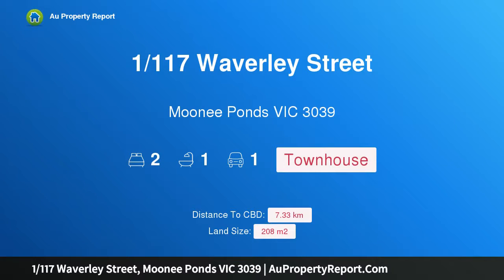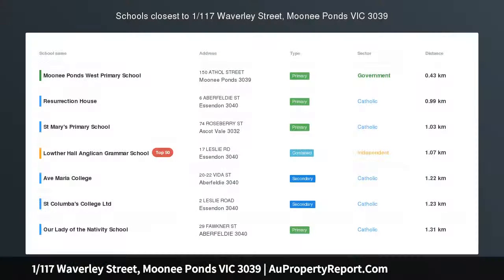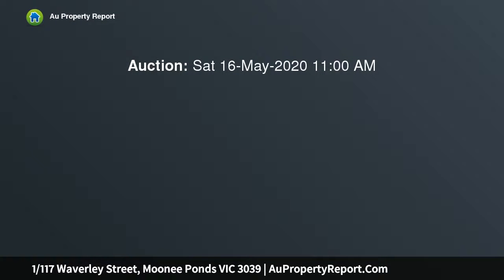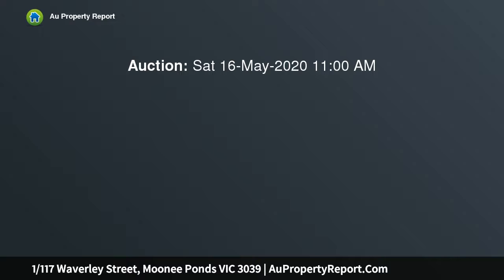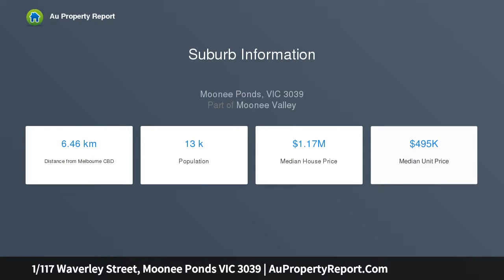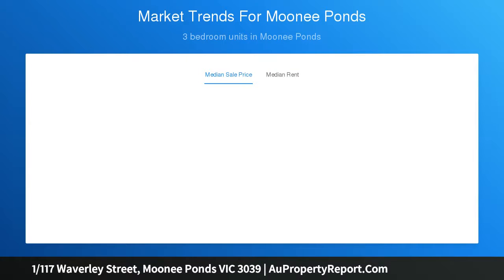1/117 Waverley Street, Moonee Ponds VIC 3039 | AuPropertyReport.Com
1/117 Waverley Street, Moonee Ponds VIC 3039
Property Type: townhouse
Bedrooms: 2
Bathrooms: 2
Car Space: 1
An Enviable Lifestyle Awaits.